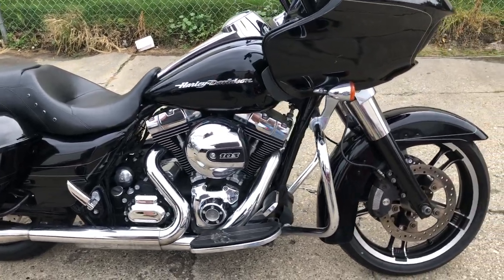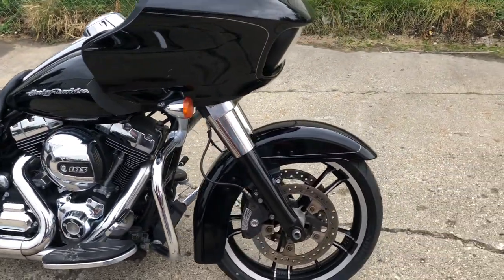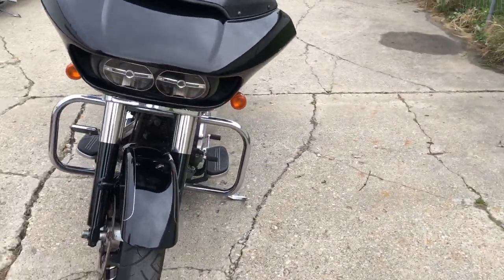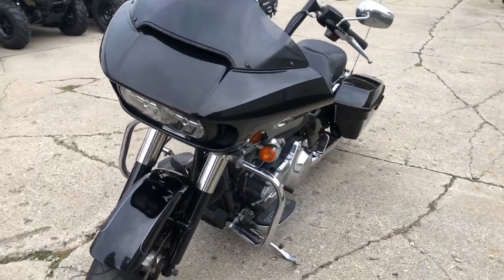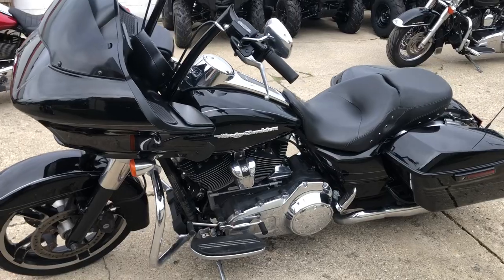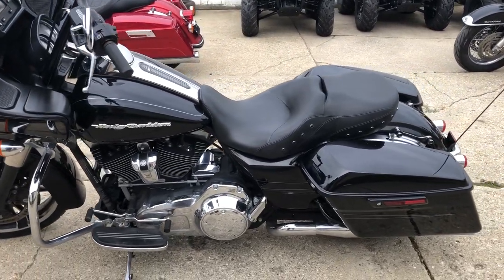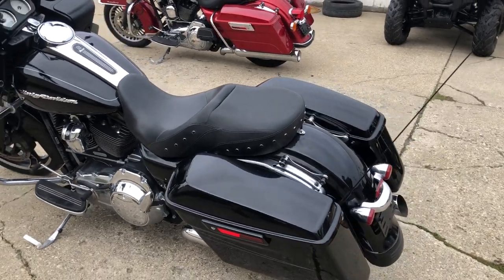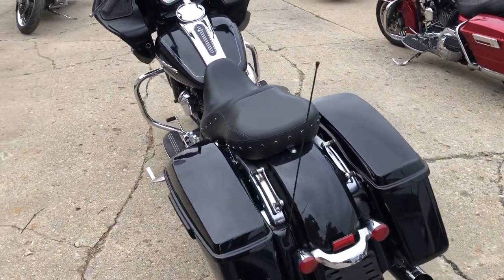USED 2015 HARLEY ROAD GLIDE CUSTOM FOR SALE IN MI WITH HIGH GLOSS VIVID BLACK PAINT!